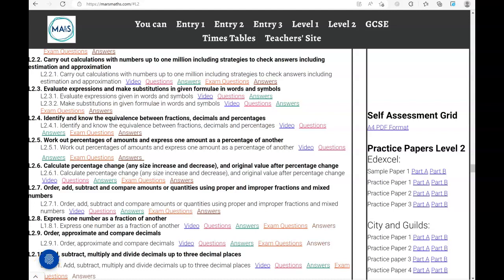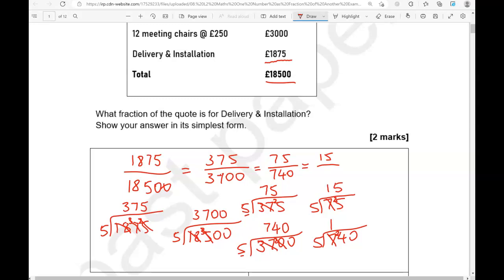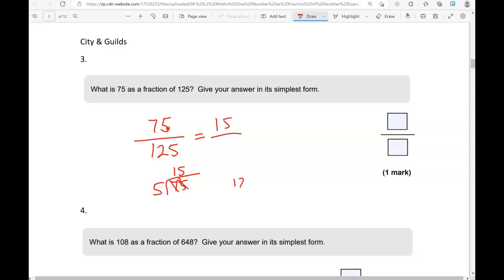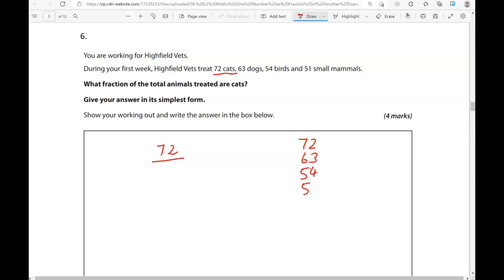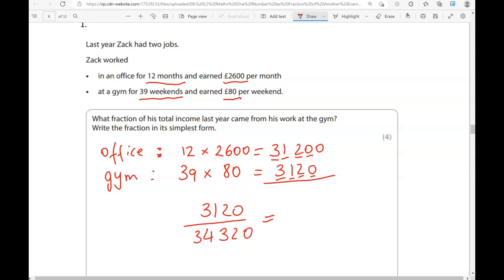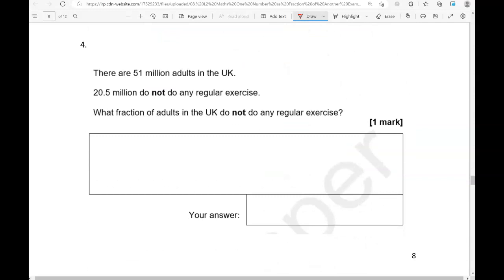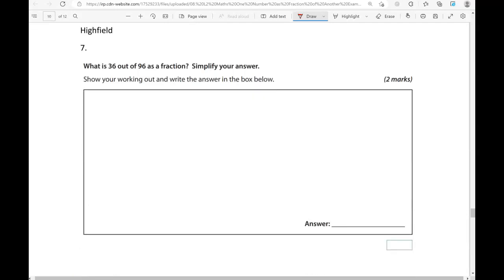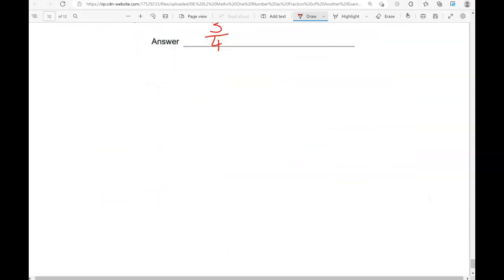One Number as a Fraction of Another Exam Questions. Revise for your Level 2 Functional Skills Maths.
Covers: L2.8.  Express one number as a fraction of another